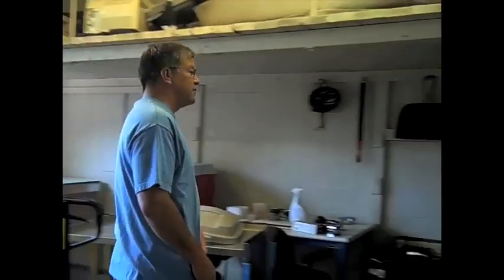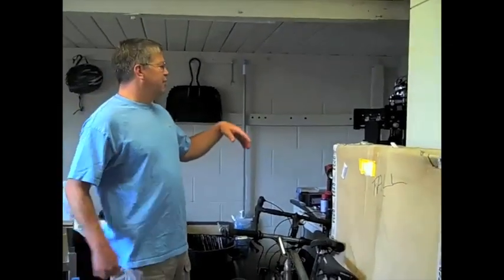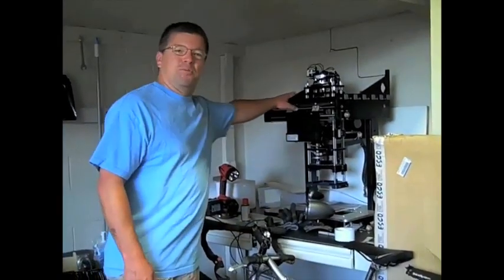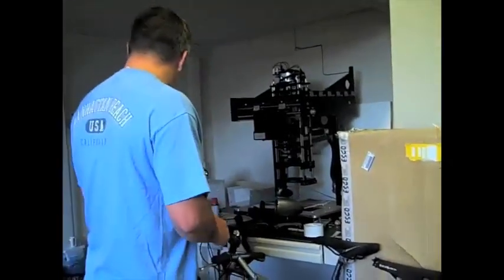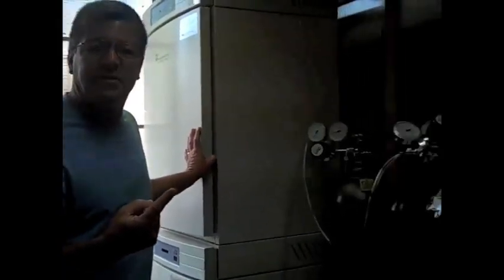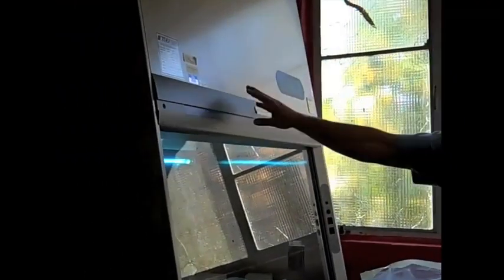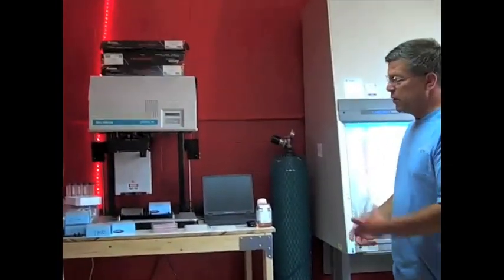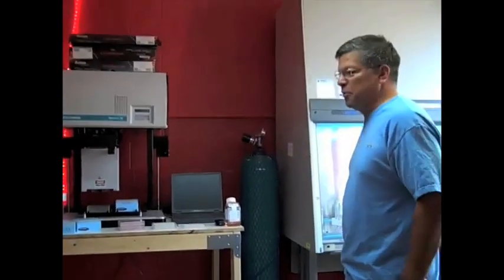eBay and Biotech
Johnny Stine, founder of North Coast Biologics, explains how he started up a biotech on the cheap.